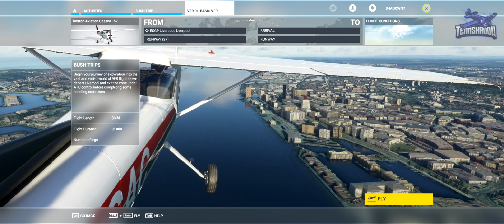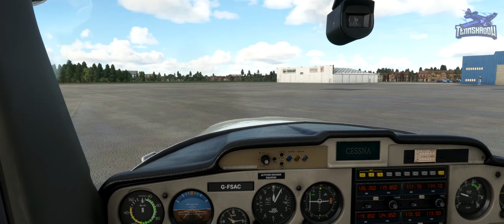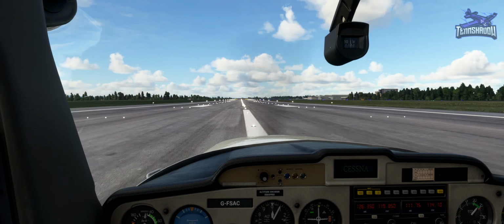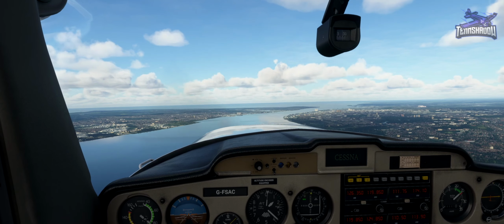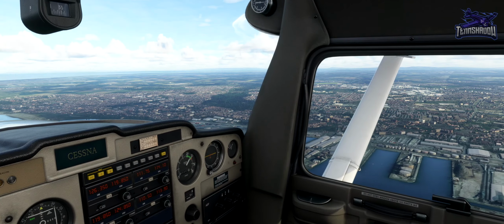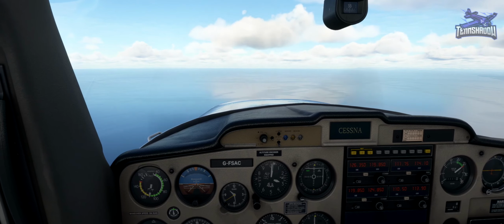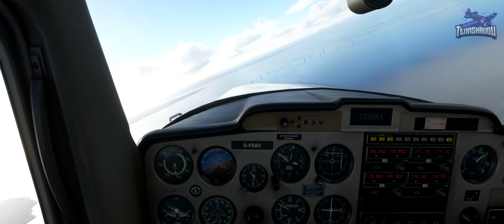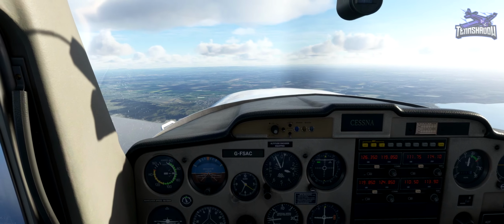FS Academy VFR | Lesson 1 - Basic VFR | Microsoft Flight Simulator 2020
Join me on my quest for my virtual Private Pilots License (PPL) using the amazing FS Academy VFR program.  This program has 12 lessons and over 70 pages of study material!!

Lesson 1  - Basic VFR
We’ll focus on introducing you to basic aircraft handling skills. Get the weather information from the Automated Terminal Information Service (ATIS) and coordinate with ATC to depart Liverpool, following the Entry/Exit route known as “Mersey Lane” to Seaforth at the control zone (CTR) boundary, before practicing some basic handling once in uncontrolled airspace.

** GIGBYTE Z390 AORUS PRO Motherboard
** I9 9900K @ 4.6 Ghz (Water cooled)
** EVGA Nvidia RTX 3080 XC3 Ultra
** 32 GB RAM
** 1 TB M.2 SSD
Sim Hardware:

** Next Level Racing Flight Stand w/ Monitor Stand
** Track IR
** HP Reverb G2 VR
** Oculus Quest 2 w/ official Link Cable